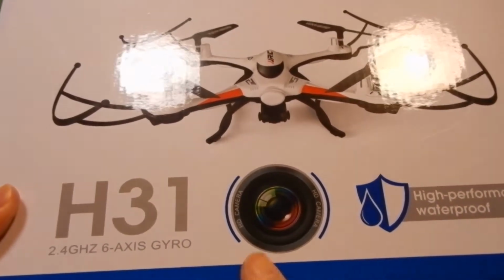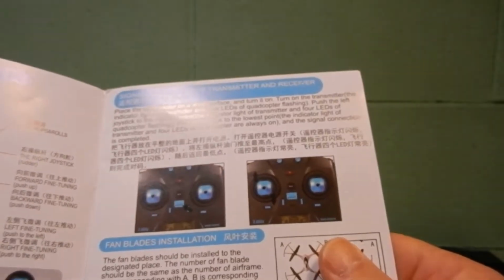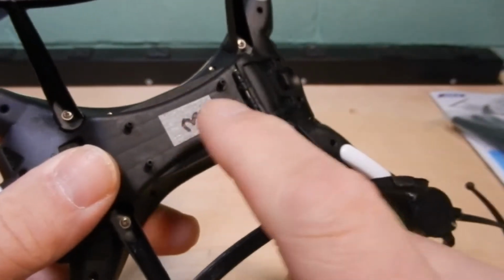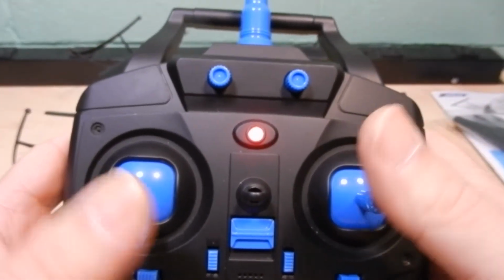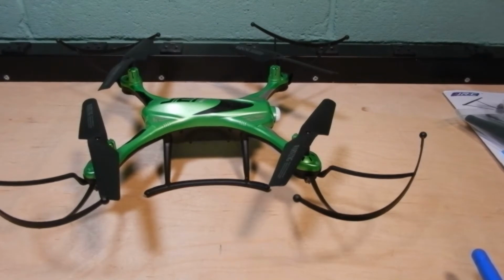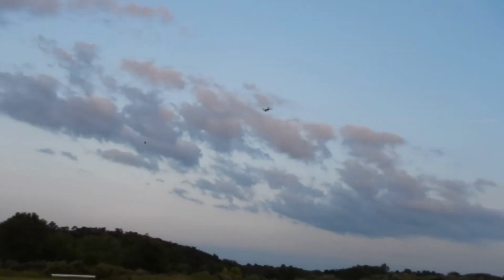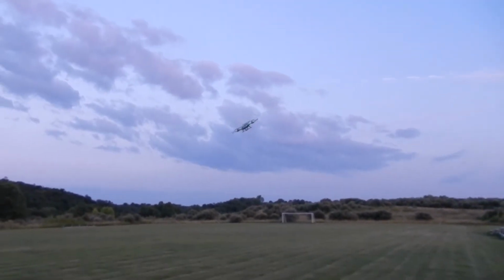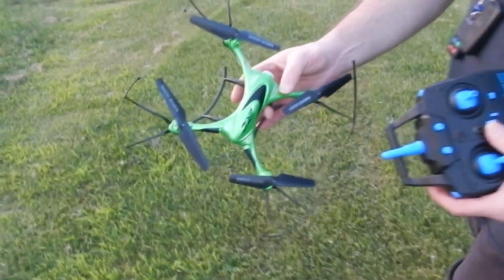JJRC H31 - Review, Unboxing and Flight